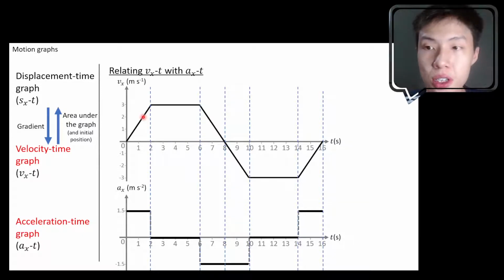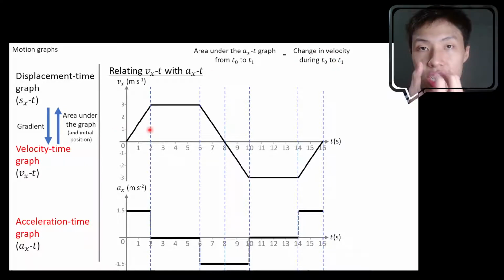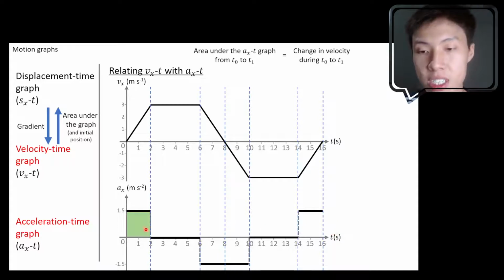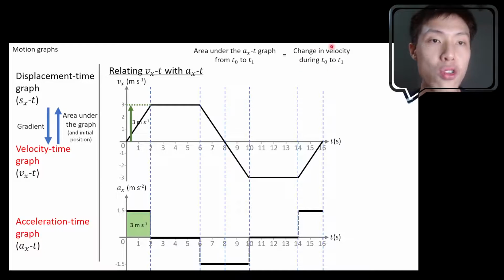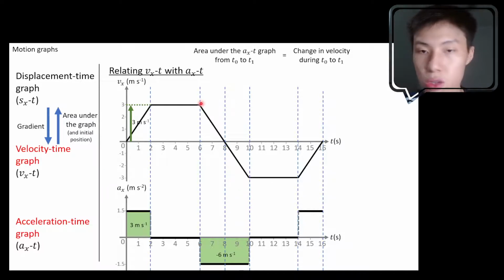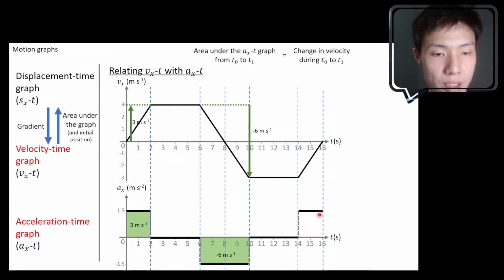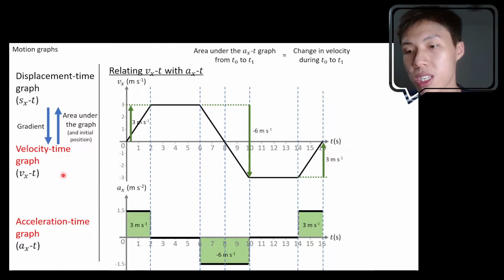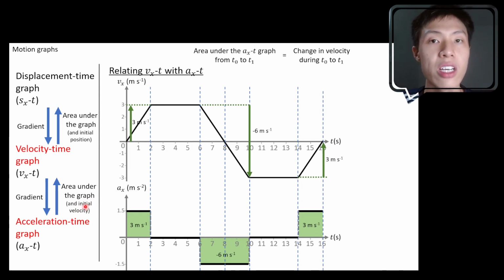Relating vel.-time and acc.-time graph (Area under the graph) [C2: Kinematics of linear motion]